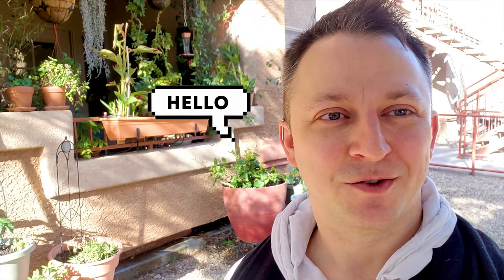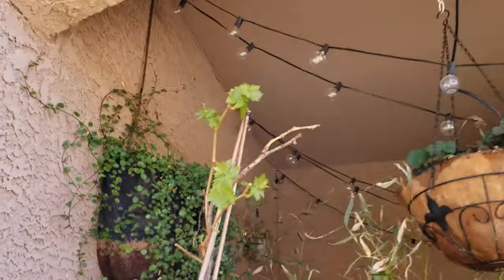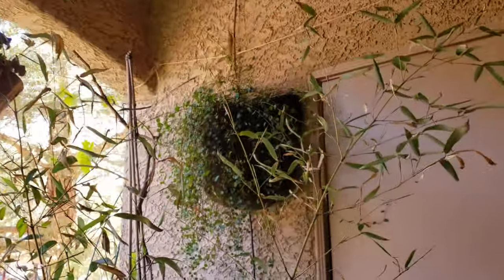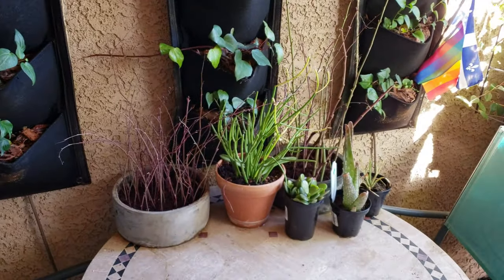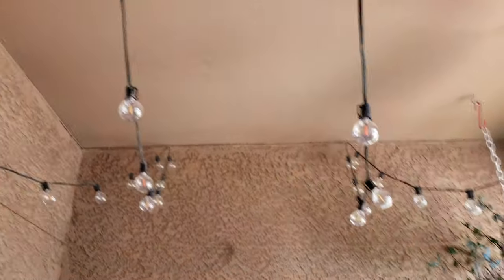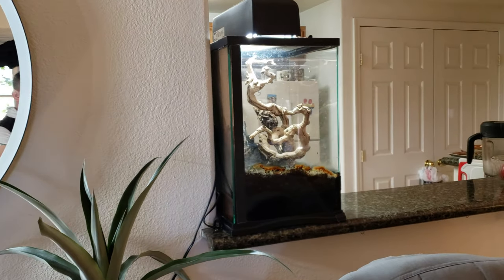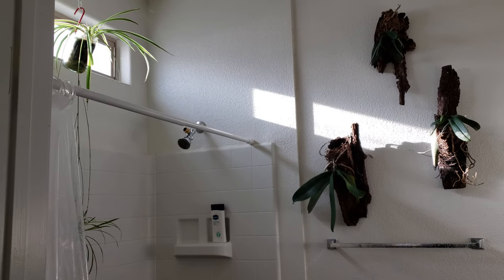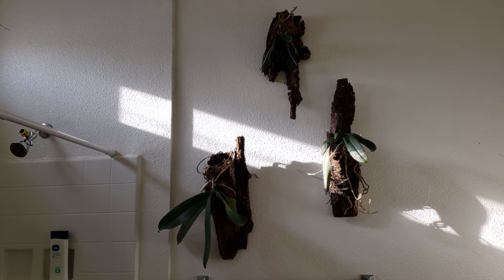Apartment Garden Tour (Welcome Back)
Welcome back. I'm happy to return to making content for my gardening channel for you all. I thought the best way to return was to give you a tour of my various apartment projects and growing areas. I hope you enjoy and would love to hear what you'd like me to make future video on!

Here are many of the items you see in this video with timecodes:

01:30 Leaf Shaped Trellis
03:10 Faux Copper Humming Bird Feeder
03:10 Black Hooks
03:10 White Chain
03:23 Upside-down Grow Bag
05:30 Felt Grow Bags
06:58 Felt Wall Platers
09:04 Quick Mount Fan
09:24 Fan Mister Kit
10:09 Expanding Hose
10:23 2 Outlet Drip Timer
10:23 Hammer Arrester (Reduced the hard vibration of the drip timer turning on/off to save your pipes)
10:33 4 Outlet Drip Timer
11:05 String Lights
11:05 White LED globe lights
11:05 Multi Color LED globe Lights
12:02 Minimal Floor Lamp
12:02 LED Grow Bulb
12:12 Medium Paludarium
13:08 Window Planters
14:10 Suction Cups
15:09 48" UVB Reptile Light
15:33 Heat Lamp
15:33 Heat Lamp Bulb
16:44 Mangrove Saplings
19:18 Springtails
19:18 Isopods
19:18 Nutritional Yeast
19:40 Red Hooks
20:08 Worm Factory
20:08 Compost Worms
21:01 Commercial Sprayer